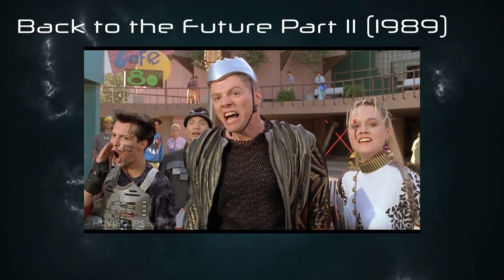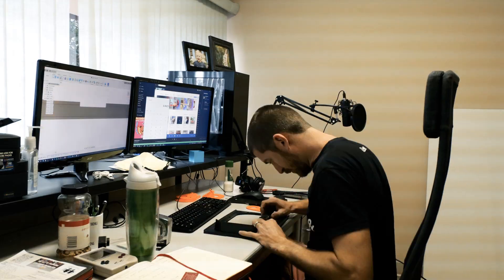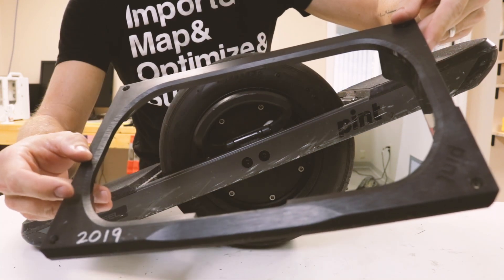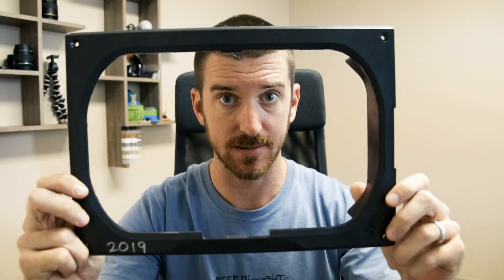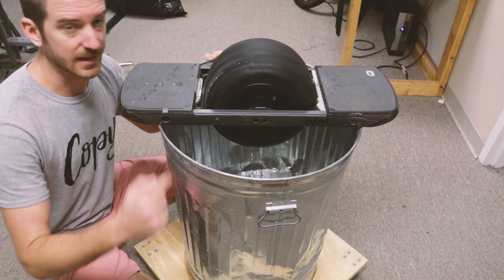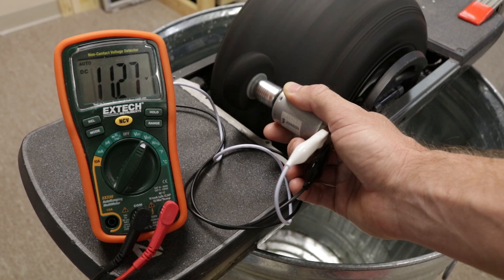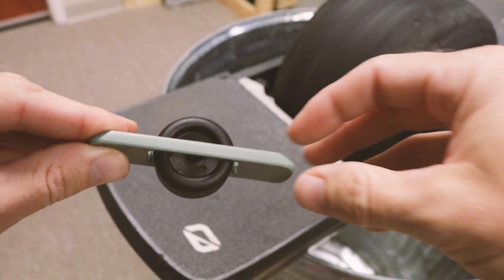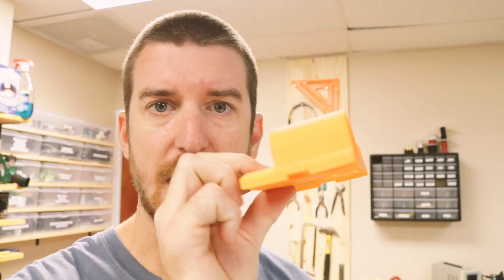3D Printed Onewheel Pint Fender...Oh and It Charges Your Phone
I love my Onewheel Pint but I didn't originally opt-in for a fender...mistake. After many muddy shoes and soiled pants (from puddles) I decided I wanted to make my own fender. But, making a basic fender was too simple, I definitely needed to over complicate it with adding electronics.

Car Charger,

"...\Standard Fender", One Piece just like the off the shelf version
"...\Split Fender", Separate fender plate and dome, bolt together
"...\Charge Your Phone Fender", All the pieces for making the generator version

TOOLS:
Drill Bits,
Electric Screwdriver,
Impact Driver,
Label Maker,
Power Supply,
Pocket Hole Jig,
Standard Drill,
Soldering Iron,